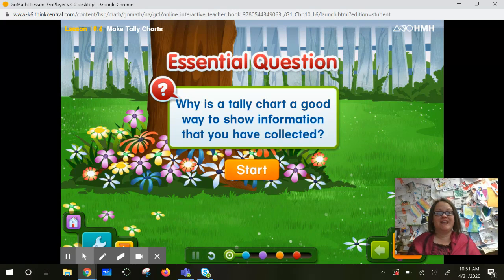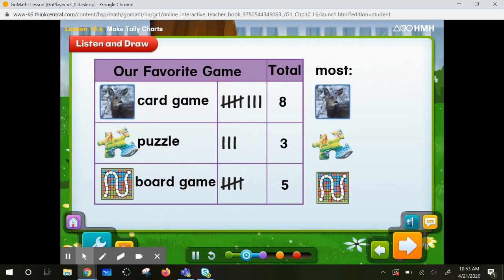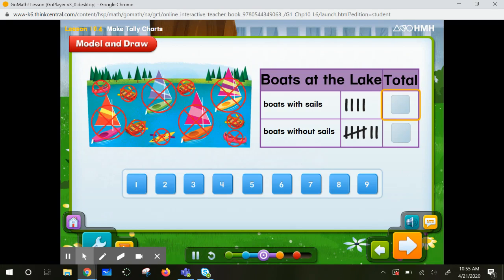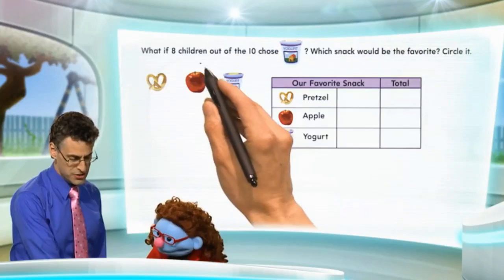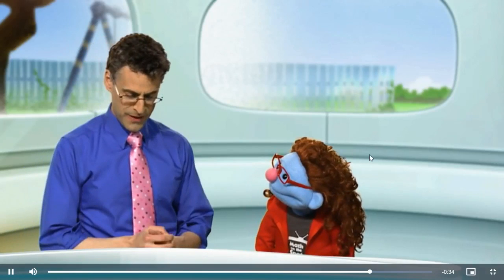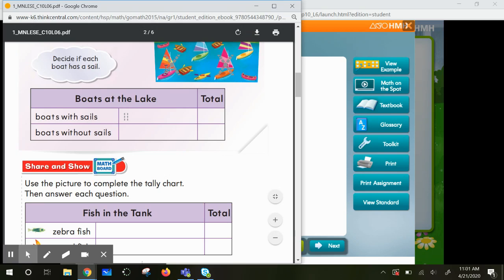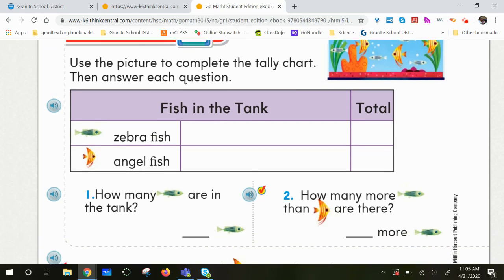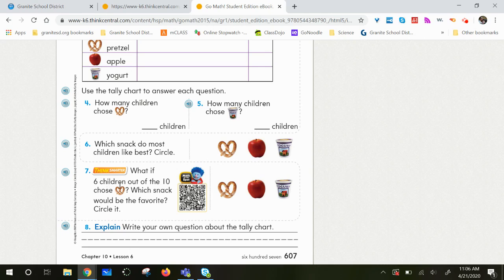Go Math 10.6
First Grade Go Math 10.6. This is intended for Distance Learning.